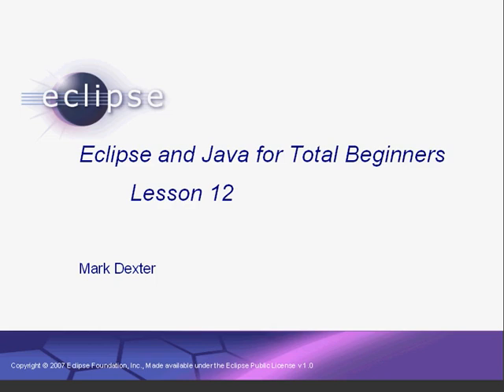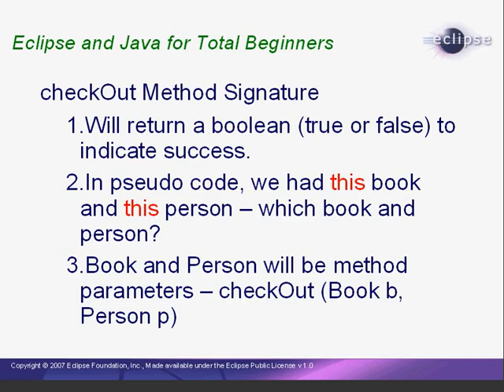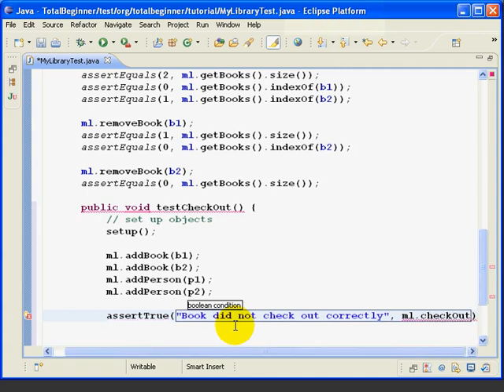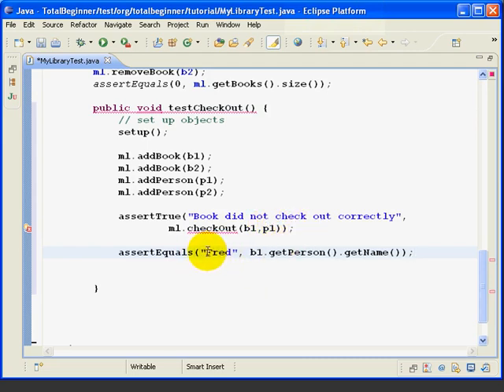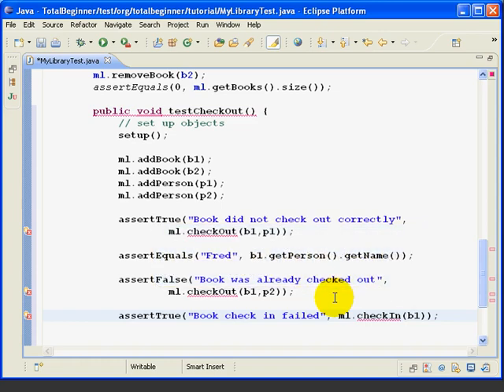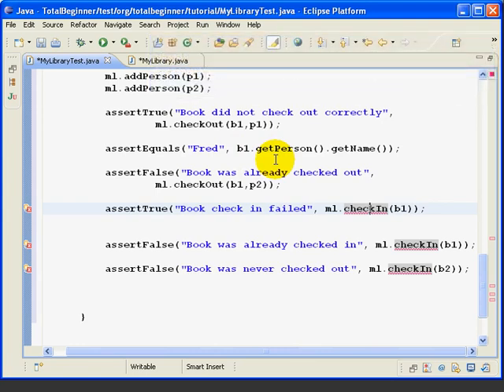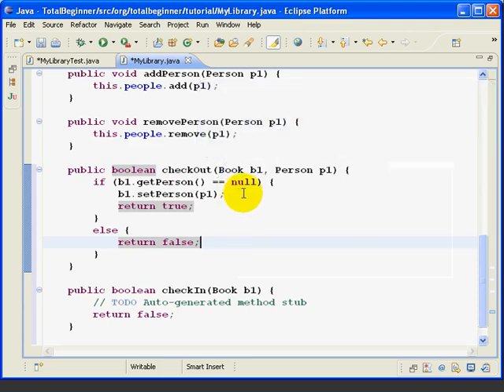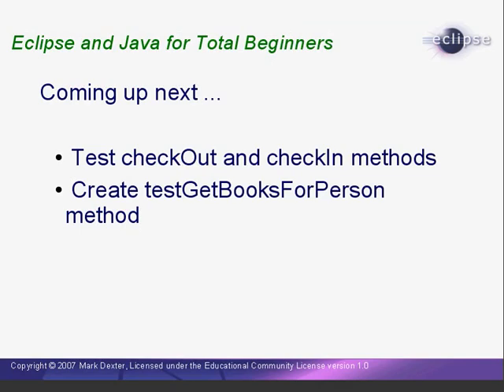Eclipse and Java for Total Beginners - Lesson 12